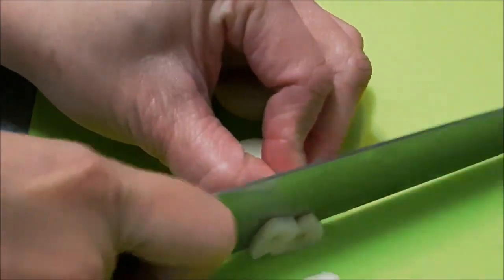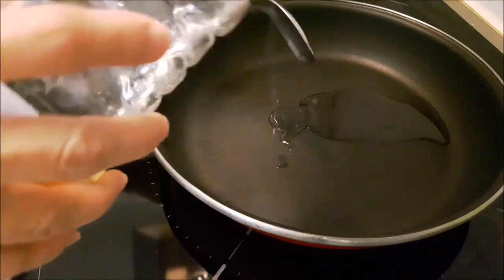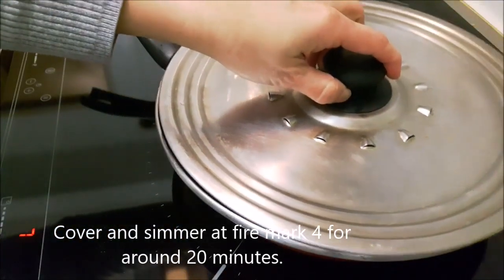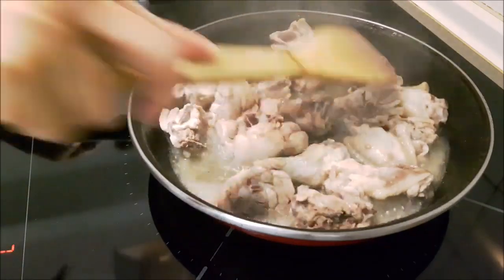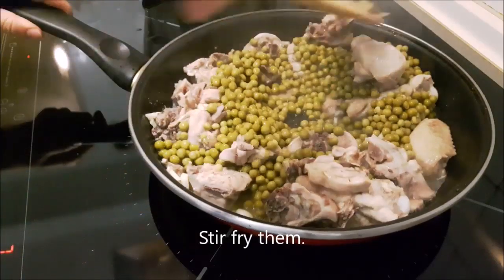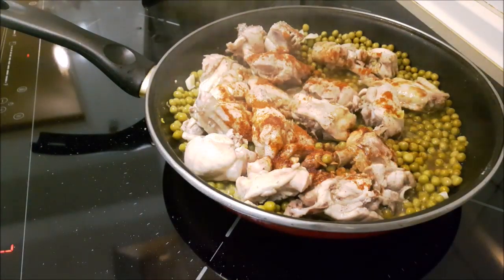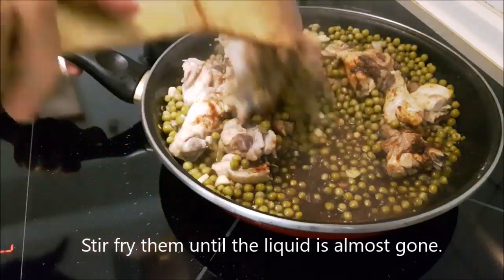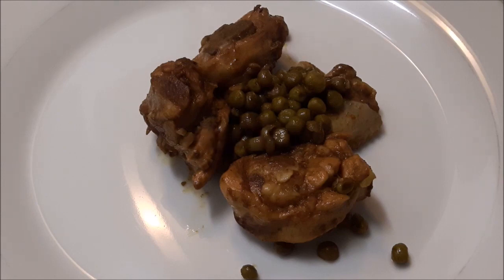Chicken with green peas